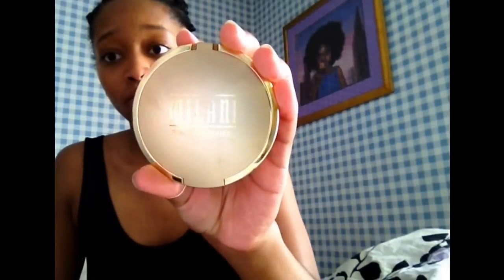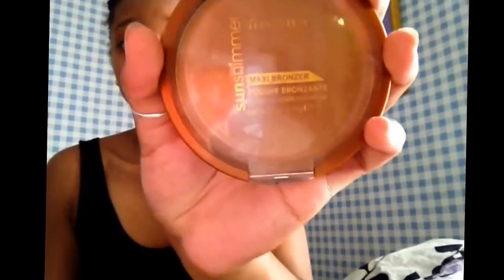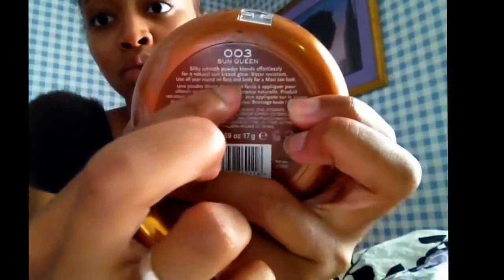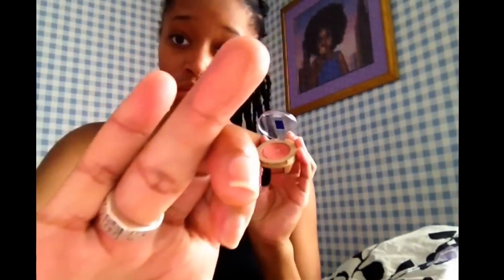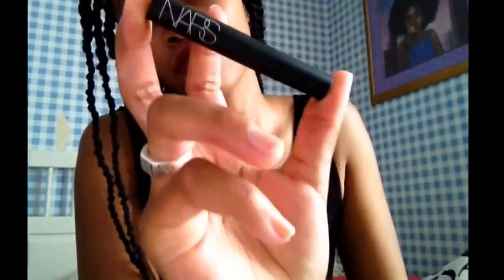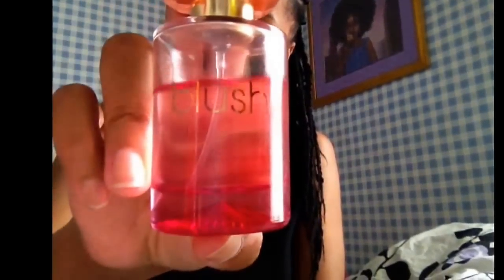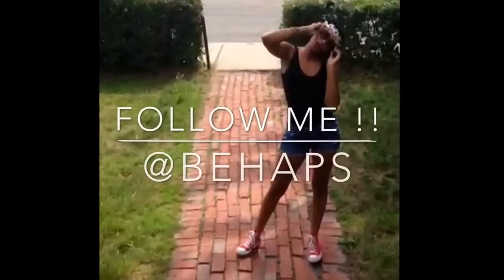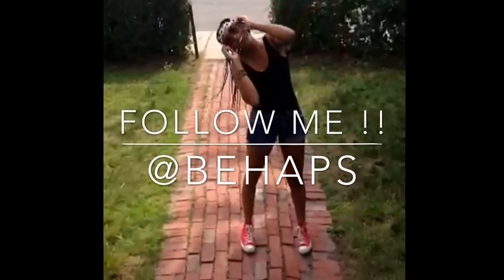Get Ready With Me!! Beyoncé & JayZ Concert!!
Get ready with me for the Bey & Jay concert!!

Hey you!
Smile your beautiful!